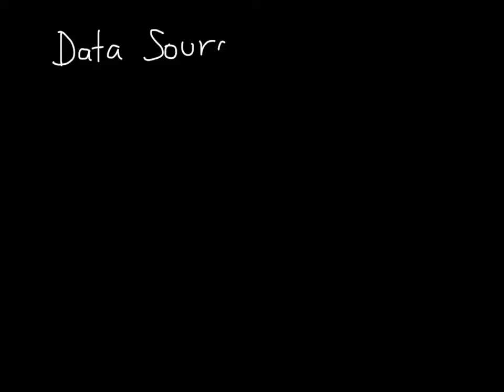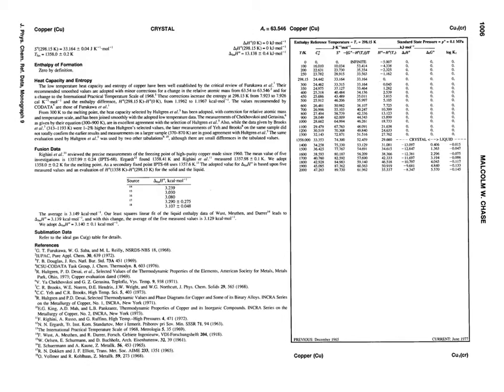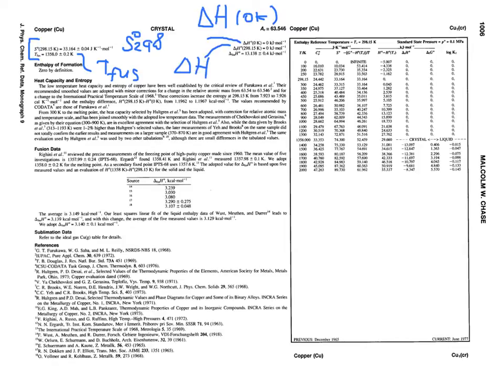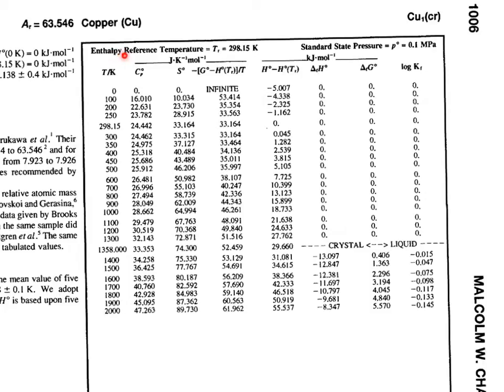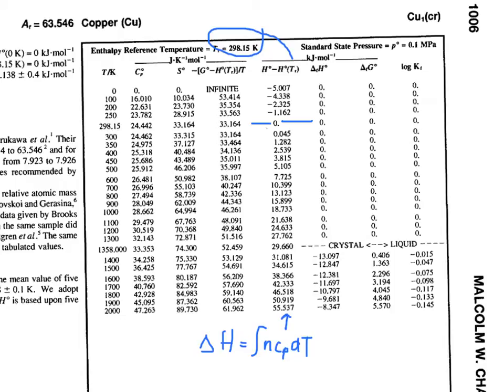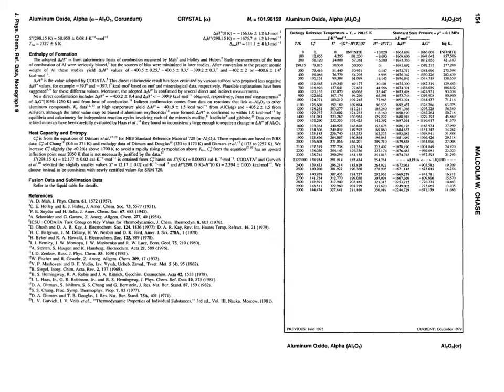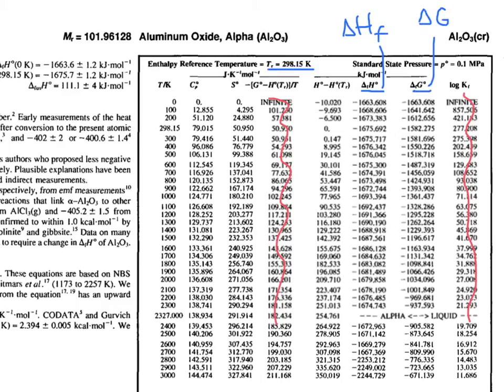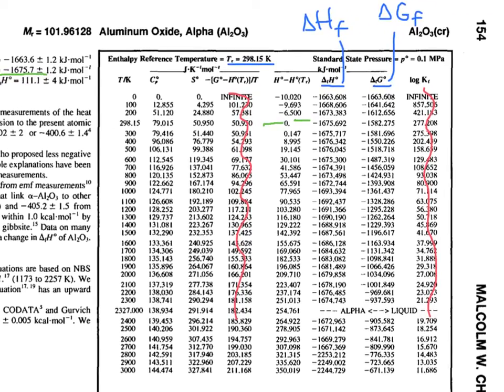overview of using JANAF tables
Examples from the JANAF tables, with explanations of the data available in them.  Made with Explain Everything